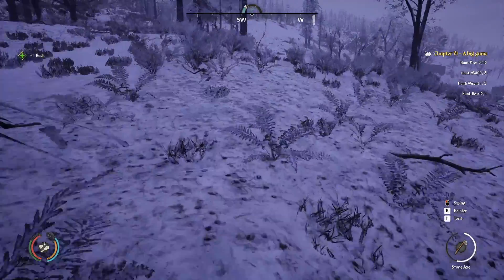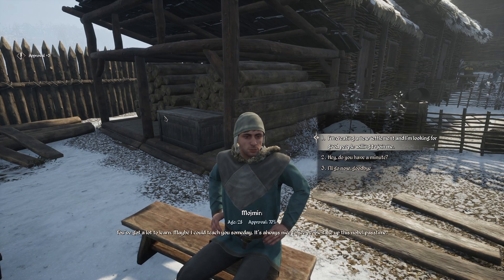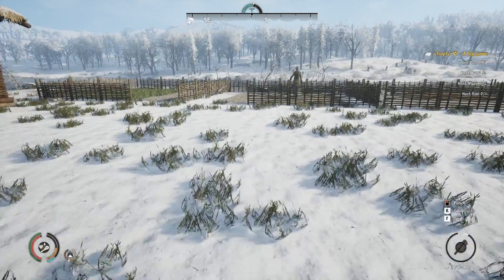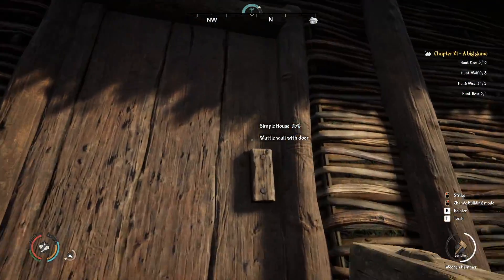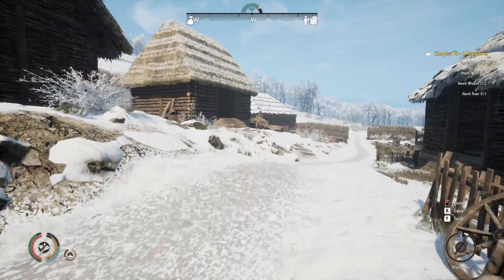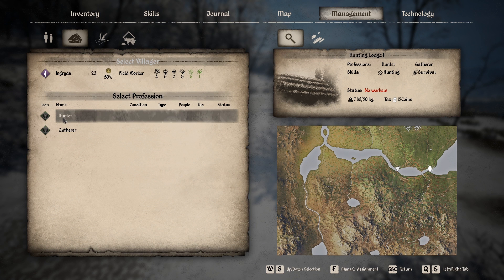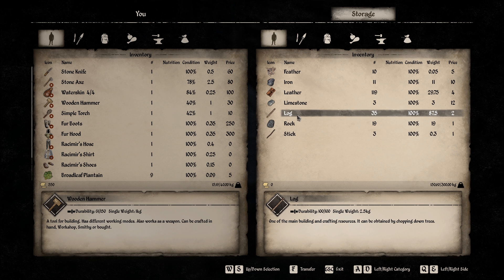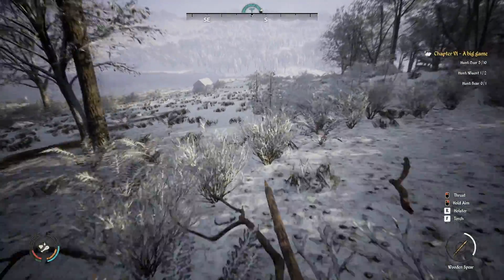Recruiting More People, Farmer & Hunter | Medieval Dynasty Gameplay | E09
The automation is starting to get real here now that I have a farmer, lumberjack and a hunter